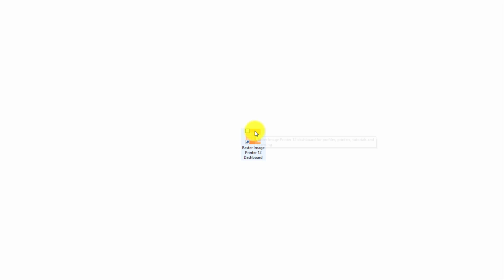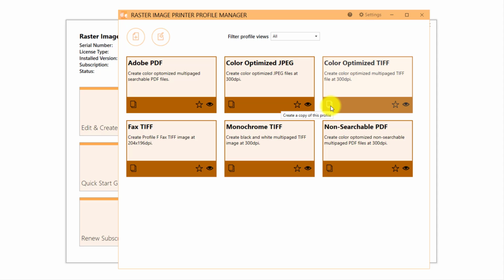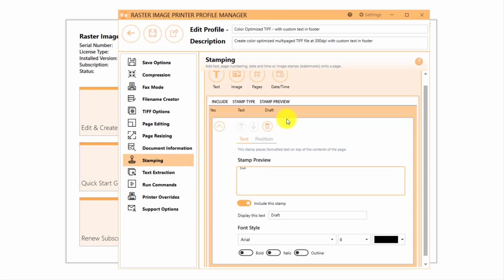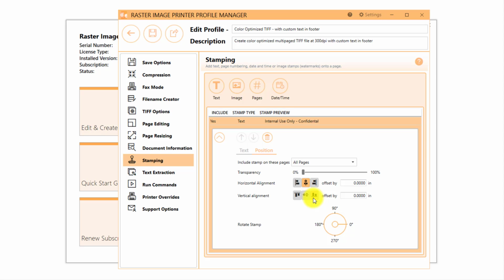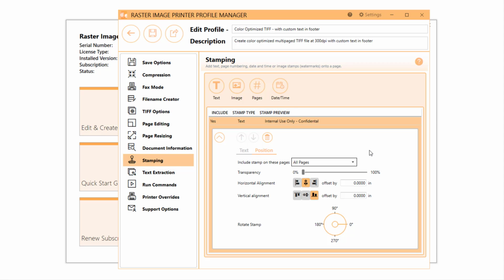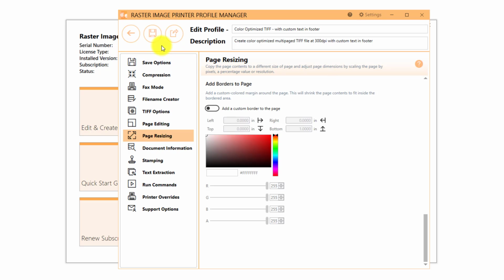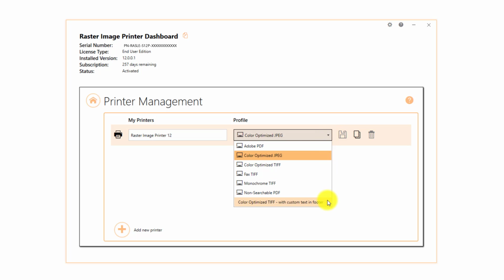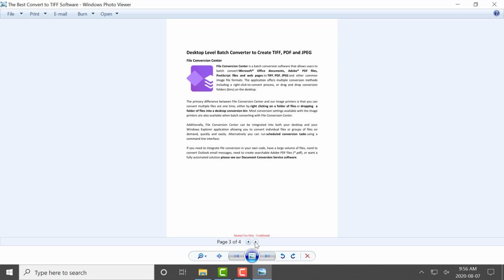Add Header/Footer Text to Each Page | Raster Image Printer 12 | PEERNET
How to Add Header and Footer Text to Each Image with Raster Image Printer